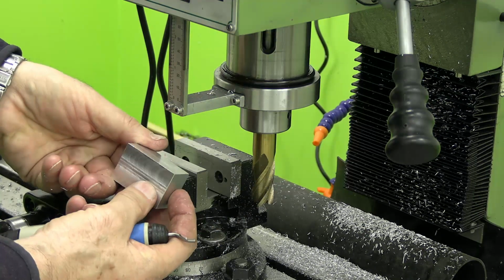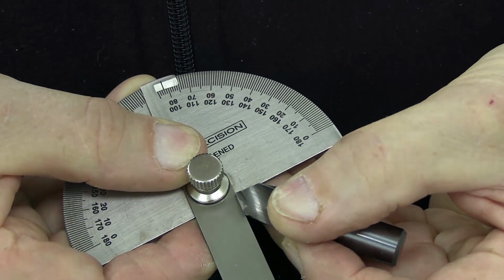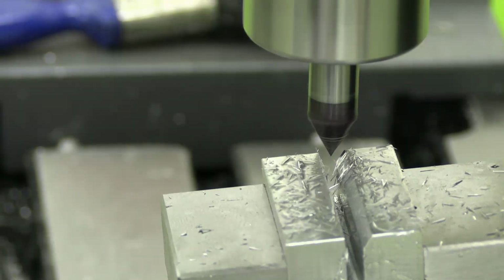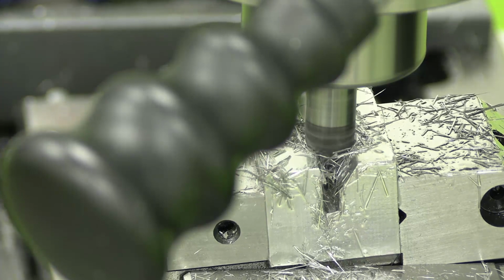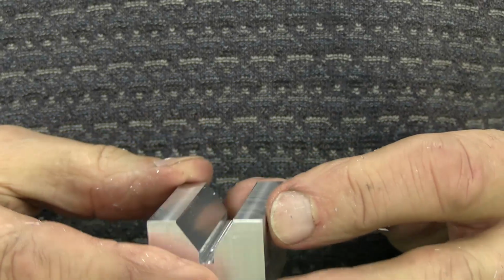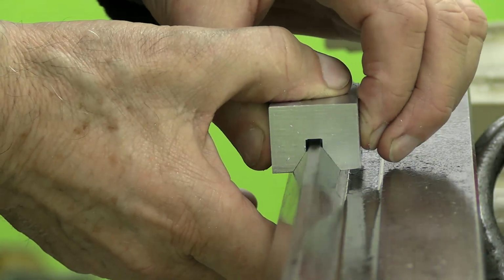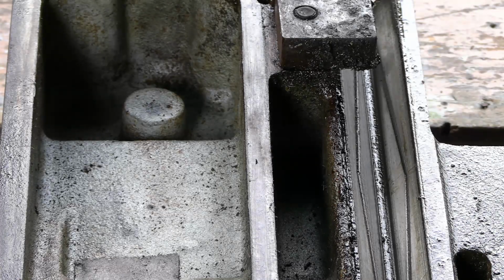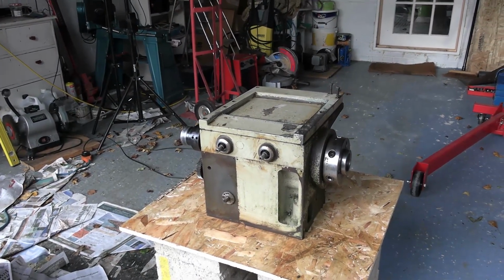Making a 70° Vee block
I considered various different ways of making this, before settling on something that my fairly small Warco WM18 mill could handle.